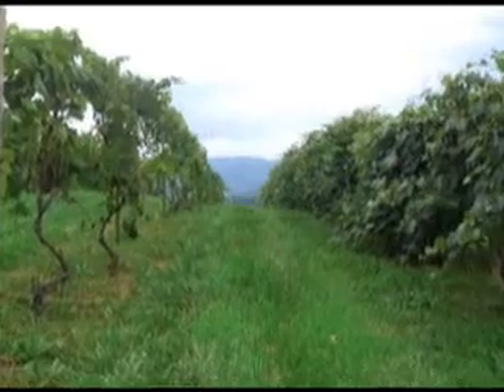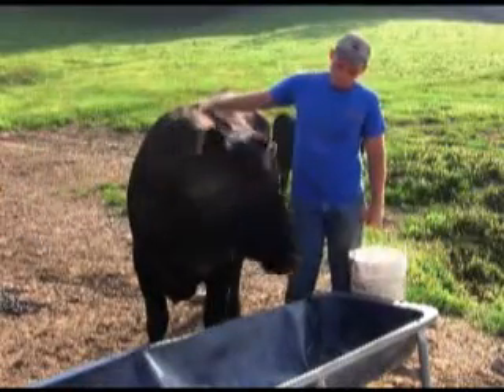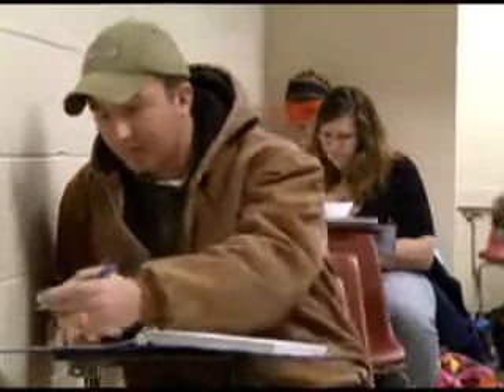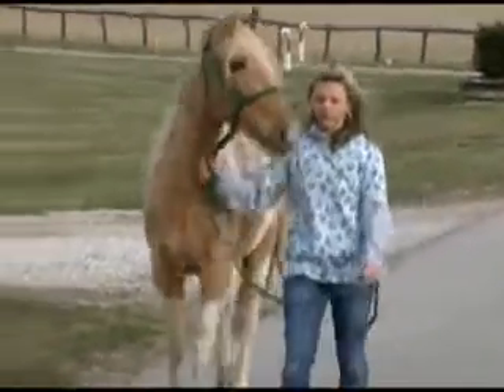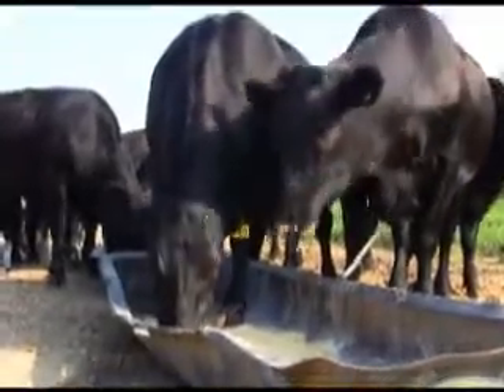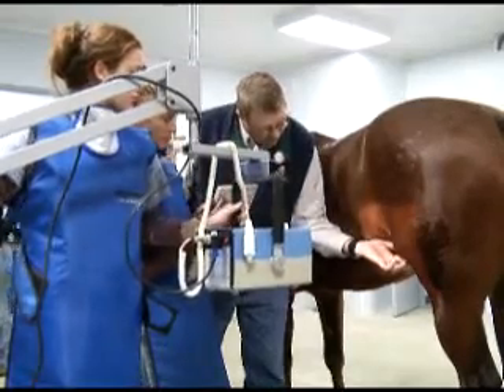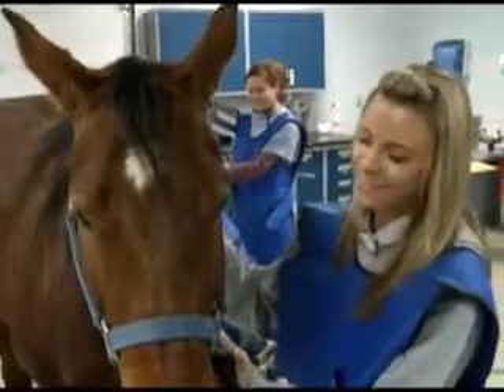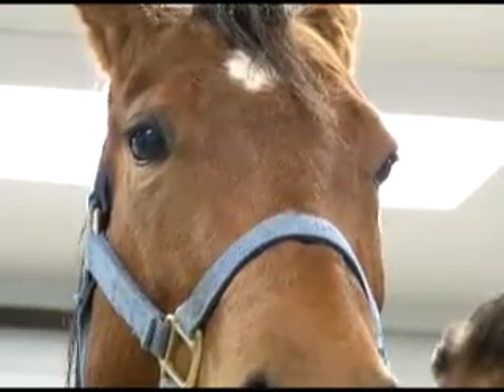MSU Farm and Equine Education Center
Morehead State University features one of the nation's premier training facilities for agriculture and equine science in the nation.